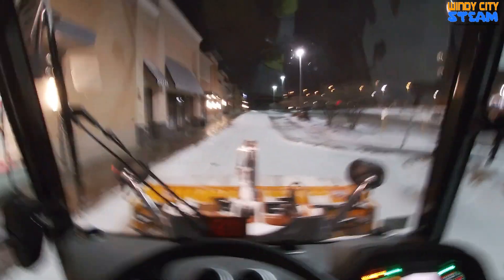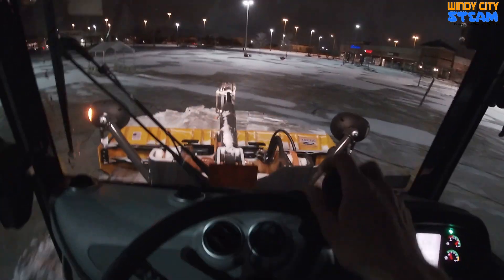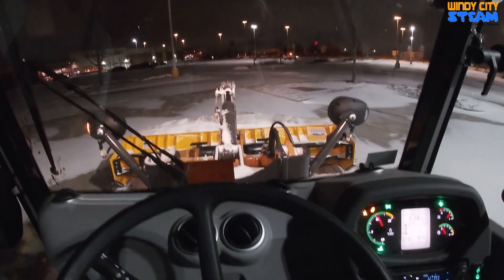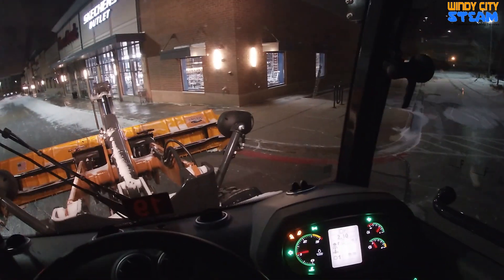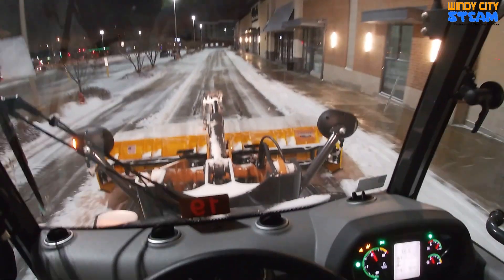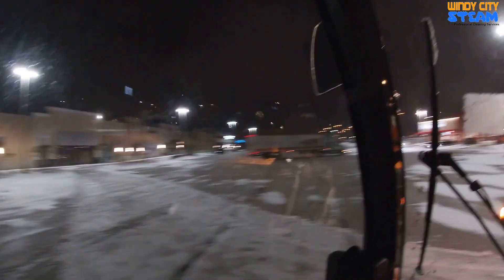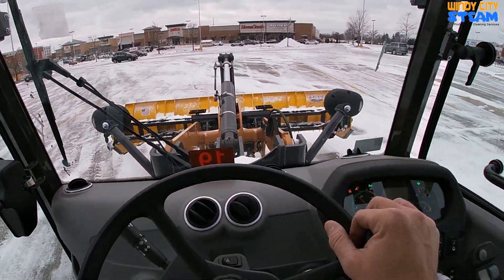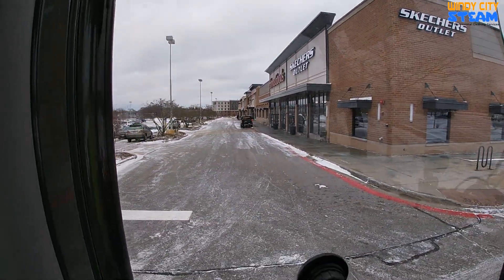Commercial Snow Removal - Plowing A Large Parking Lot At A Shopping Center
Plowing a large lot requires a snow removal service that can really move snow. Here we got about an inch of snow total, but the snow was blowing due to the wind so we had a couple of areas where there where some bad drifts but overall it went well. If you are in need of a commercial snow removal contractor that you can rely on, contact Windy City Steam!
Want to help Windy City Steam grow after the Pandemic?
I would greatly appreciate any help I could possibly get.
Windy City Steam
7641 Sprucewood Ave
Woodridge, IL 60517
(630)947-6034